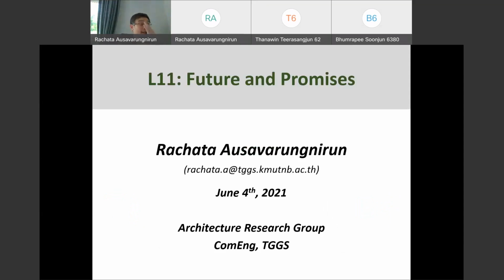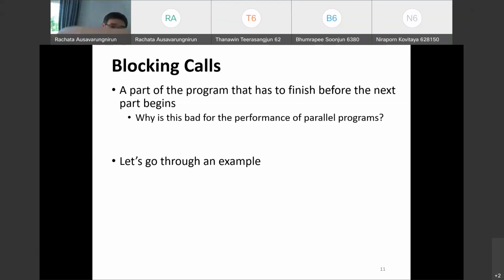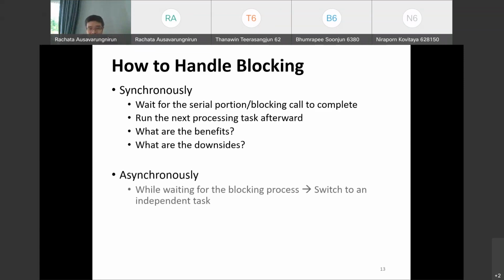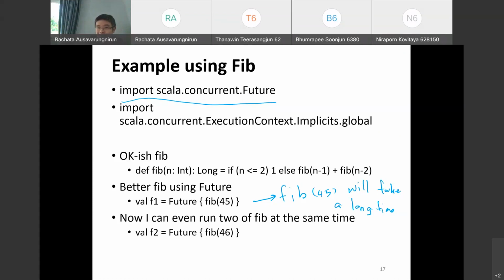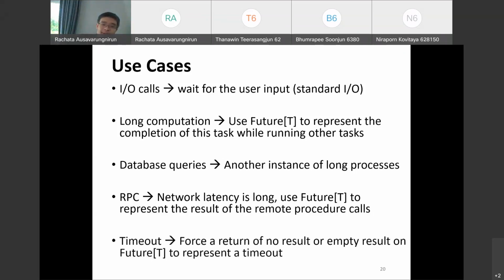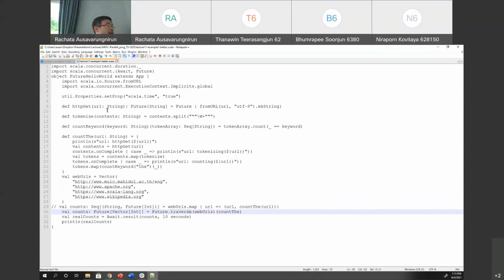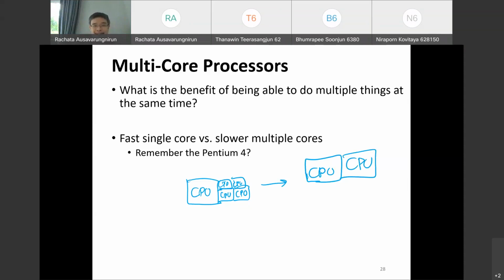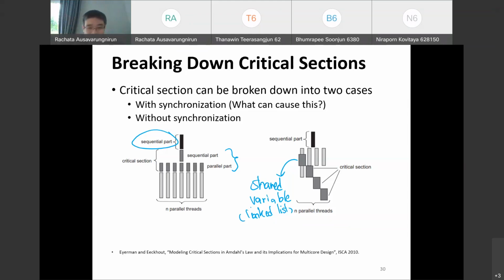[T3-2020 Functional Programming and Parallel Programming] Lecture 11: Future